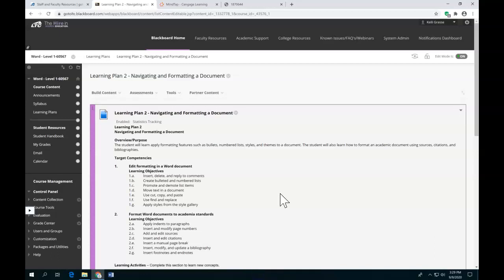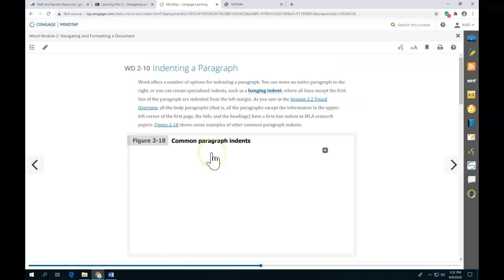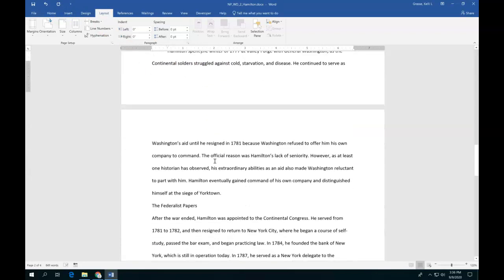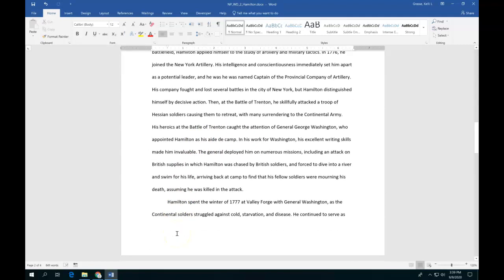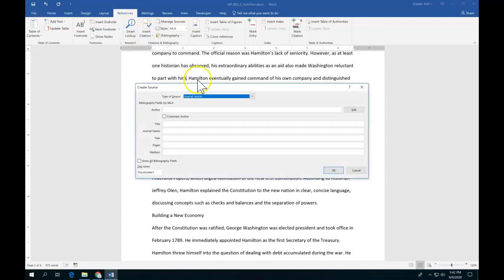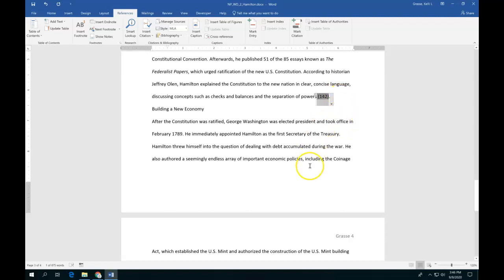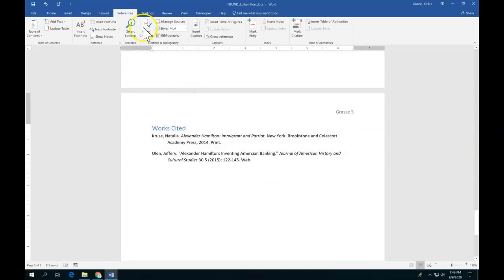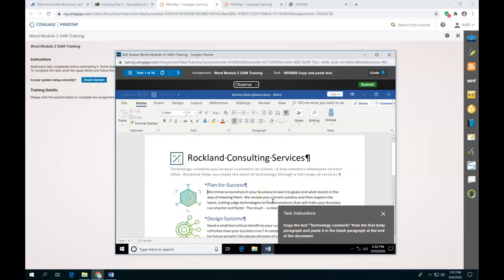Module 2 - Session 2.2